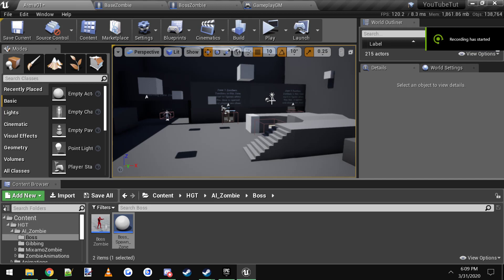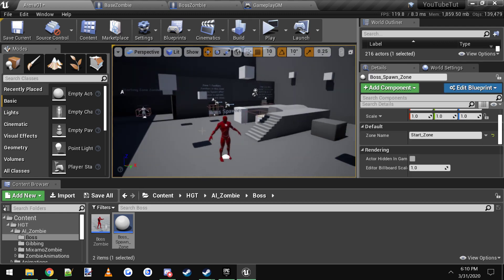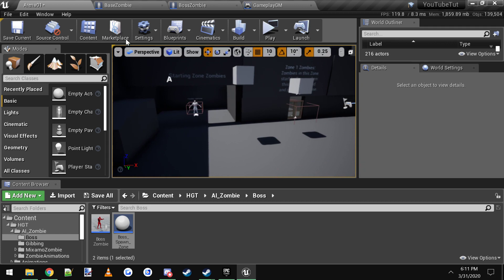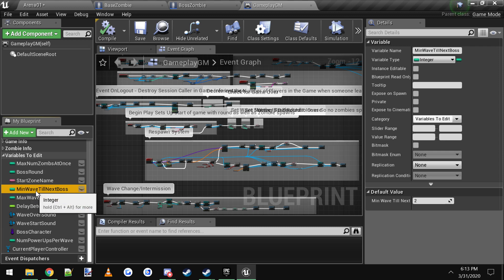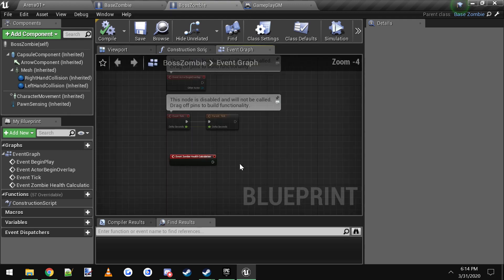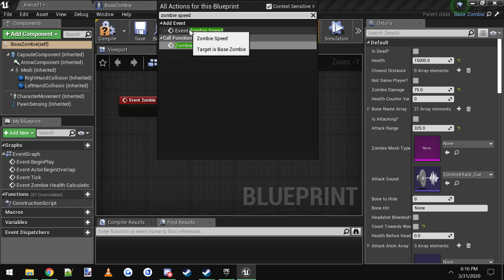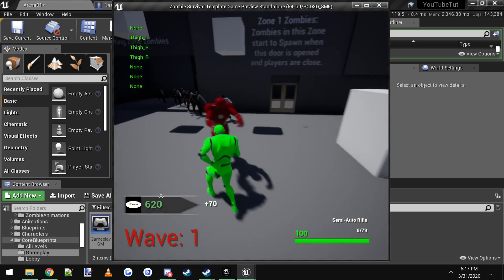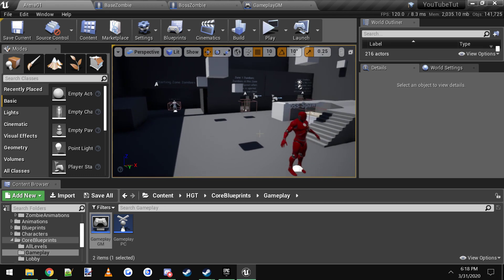Boss Tutorial - Multiplayer Zombie Survival Template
This video goes over how the boss system is setup and how they spawn. It also shows you how you can edit variables and events for the boss zombie.